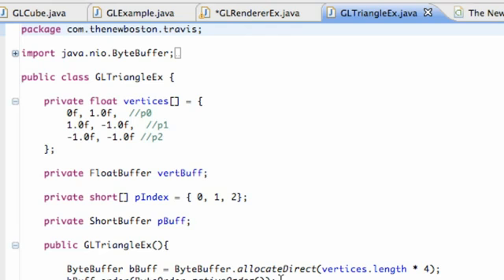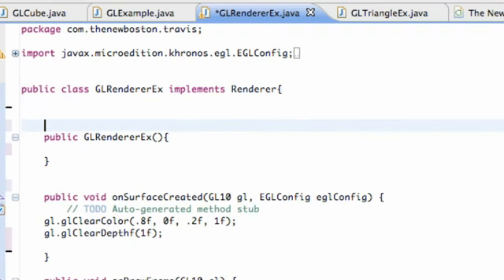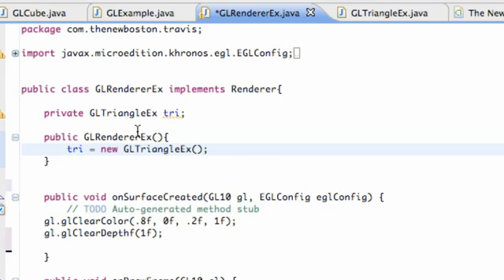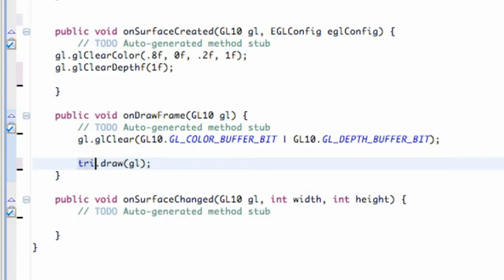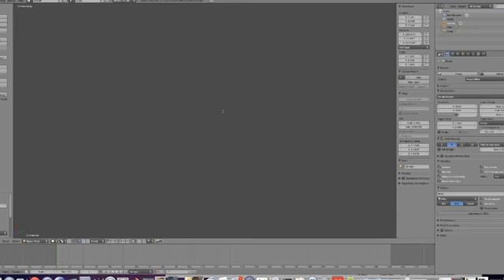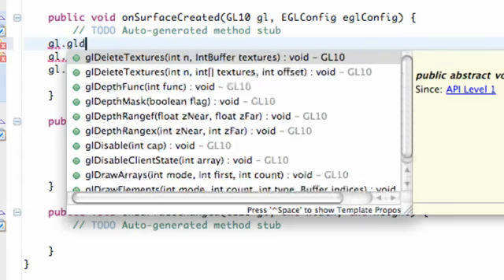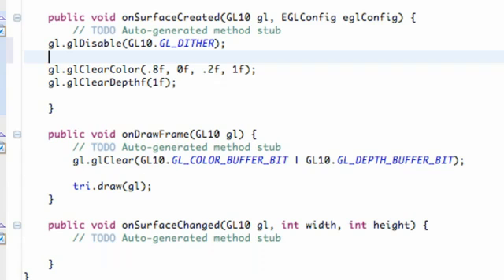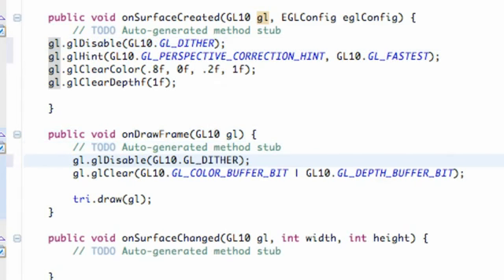Android Application Development 176 OpenGL Boosting Performance